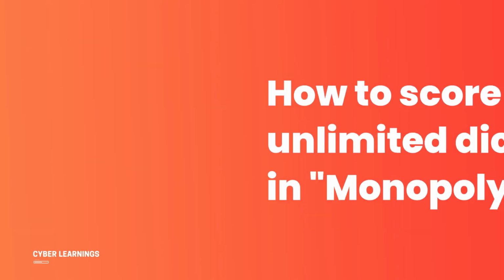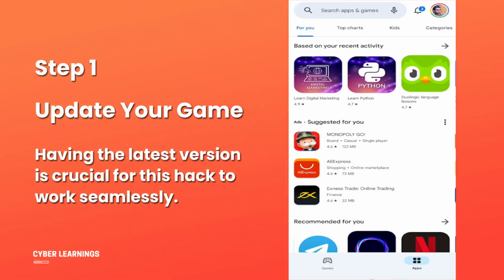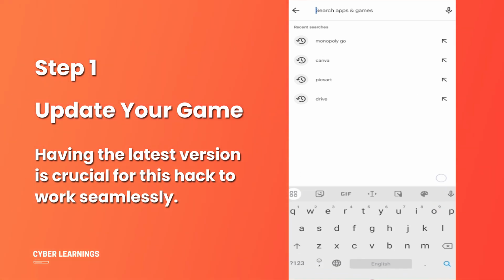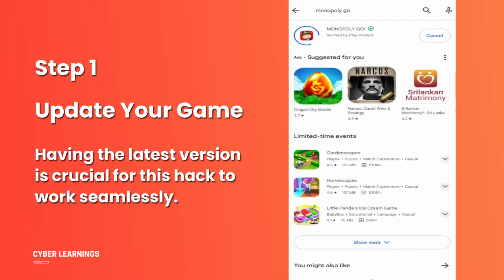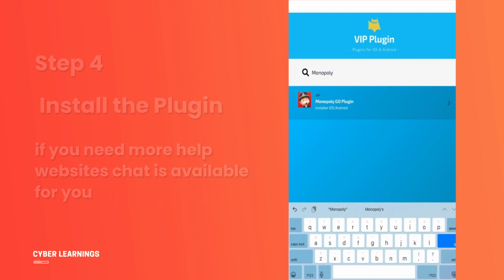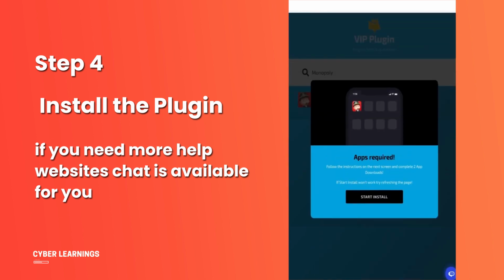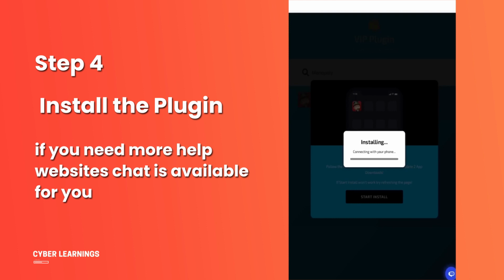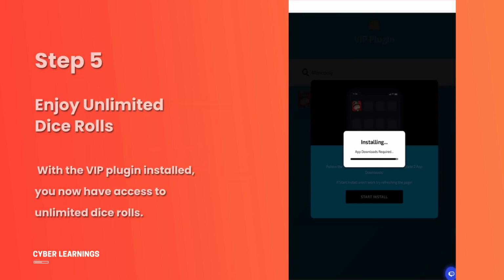Monopoly Go Hack: Unlocking Unlimited Dice Rolls with a Special Plugin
Welcome to our Monopoly Go gaming guide! In this exciting tutorial, we'll show you how to download and install a game-changing plugin that gives you unlimited dice rolls in Monopoly Go. Say goodbye to waiting and roll the dice as many times as you want, making your gameplay even more thrilling and strategic.

🎮 Elevate Your Monopoly Experience:
Discover the secret to enjoying Monopoly Go like never before. With this exclusive plugin, you'll have the power to make bold moves and outmaneuver your opponents.

🔍 Step-by-Step Installation:
Follow along as we guide you through the process of downloading and installing the plugin. We'll make sure you're set up and ready to dominate the game board in no time.

💼 Game Strategy Reinvented:
Unleash the potential of unlimited dice rolls to shape your strategy. Strategically build your empire, make shrewd property decisions, and aim for victory with each roll of the dice.

🚀 Monopoly Domination Awaits:
By mastering this game-changing plugin, you'll gain a competitive edge and experience Monopoly Go in a whole new light. It's time to embrace the power of unlimited dice rolls and revolutionize your gameplay.